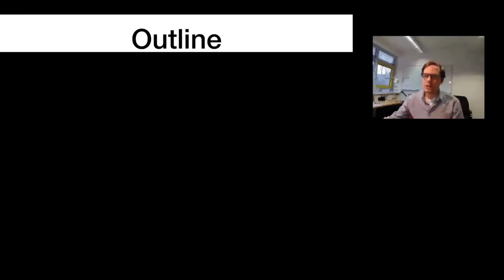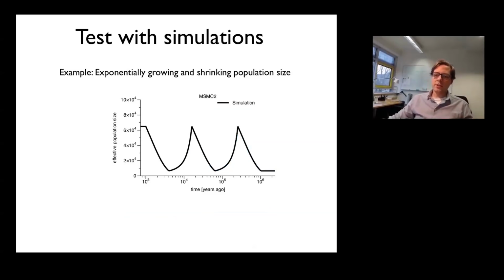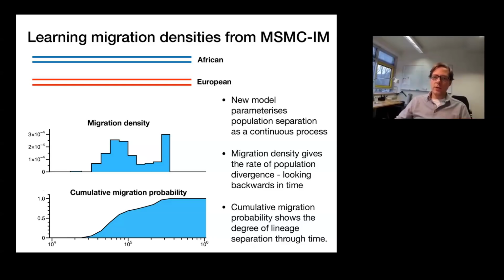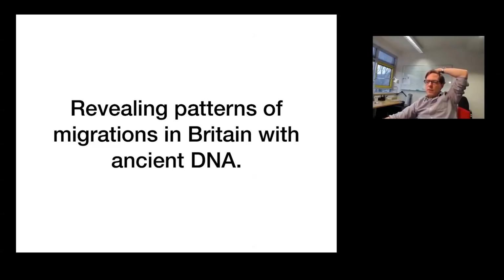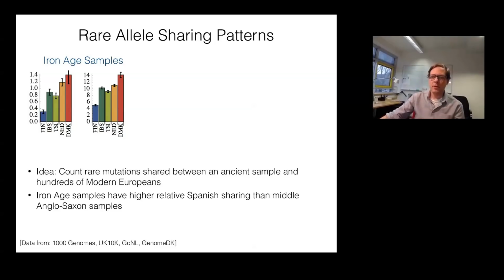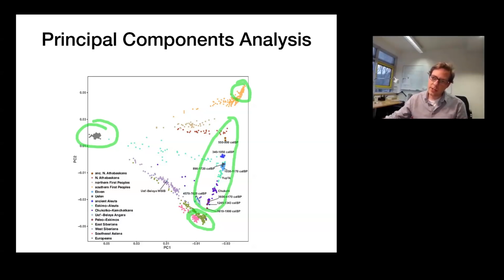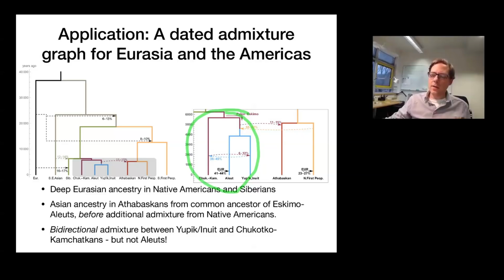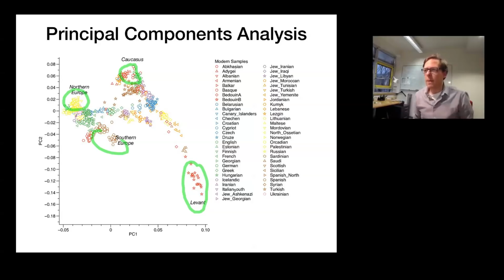What ancient and modern DNA tells us about our human past?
Presenter: Dr. Stephan Schiffels

Group Leader for Population Genetics
Department for Archaeogenetics
Max Planck Institute for the Science of Human History, Jena

Our human past leaves traces in our genomes, via population size changes, admixture events and migration patterns. Via genetic analyses, we can therefore read human history from our genomes, which adds critically to our growing body of pre-historical evidence from archaeology and linguistics. In this talk, I will introduce the field of historical population genetics, and showcase three examples: First, I will show how our genomes contain information about the origins of our species in Africa, in the deep past. Second, I will demonstrate how we can use ancient DNA from Anglo-Saxon remains in Great Britain to investigate the nature and consequences of the Anglo-Saxon migration period. Third, I will introduce our most recent project, in which we use ancient and modern DNA to investigate the peopling of North America.